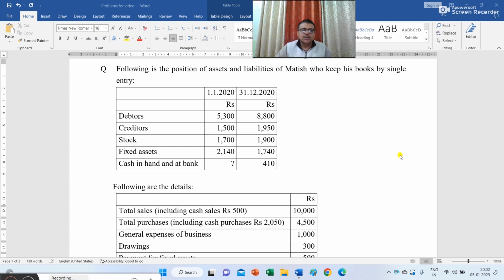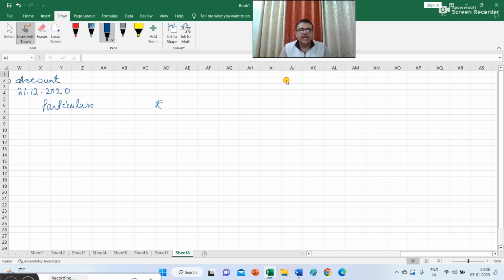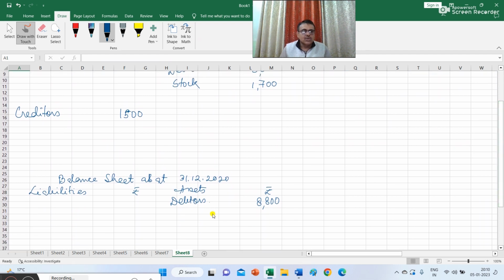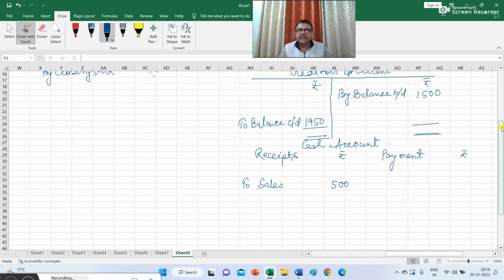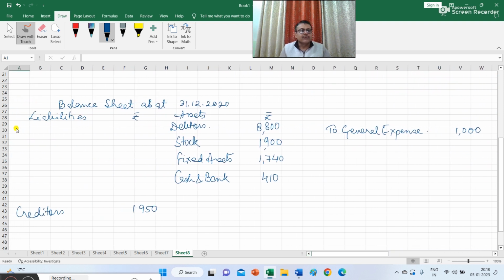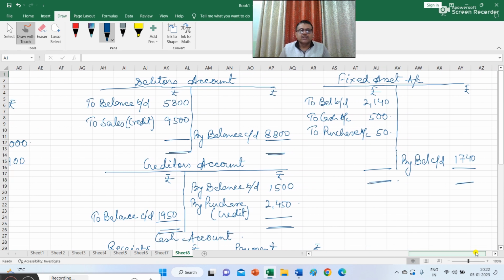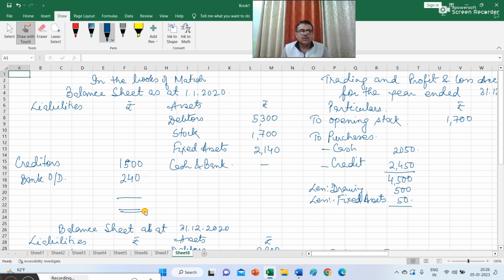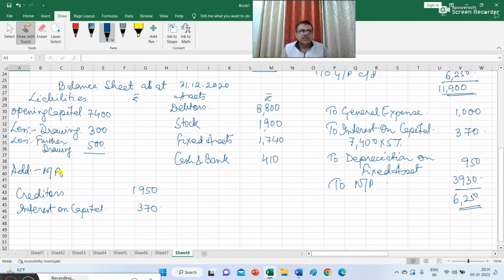Single Entry - Lecture 5 | CMA | CA | B.Com | Mahadevananda Mahavidyalaya | ICMAI